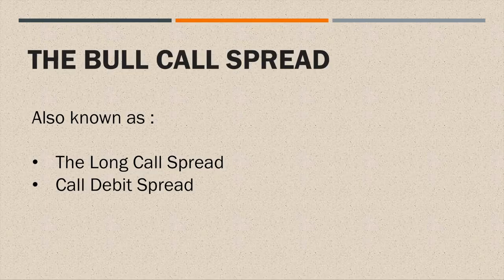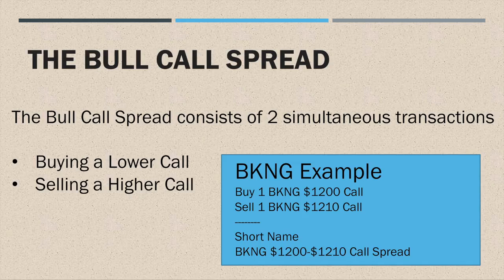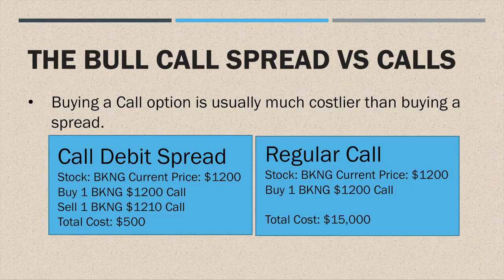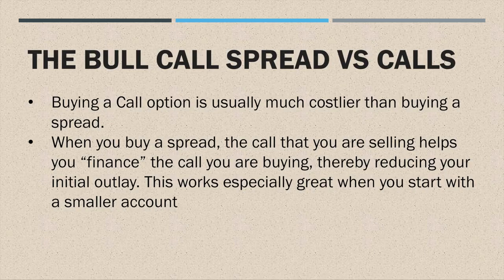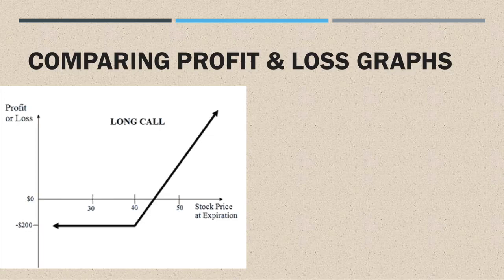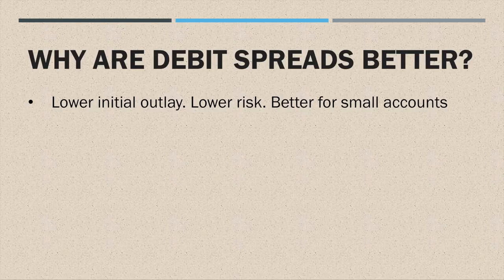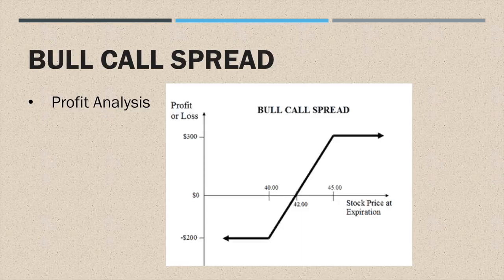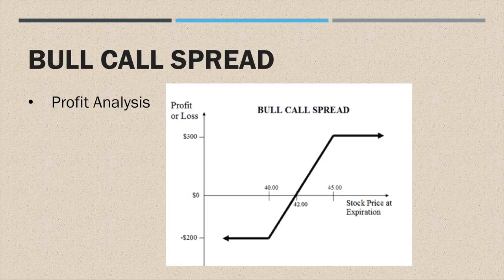(HD) The Hidden Secrets of Debit Spreads.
In this video, we will show you why debit spreads are simple and yet so powerful when compared to buying calls, puts or just simply buying stock. We will also discuss how debit spreads react to price movement and why they are the best fit for small trading accounts. They are especially well suited for the $25k Trading Methodology